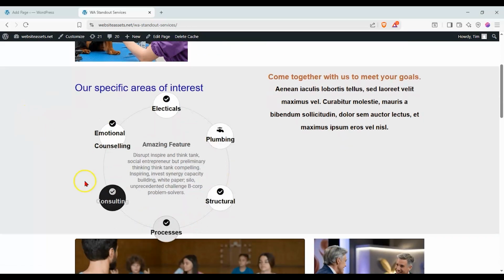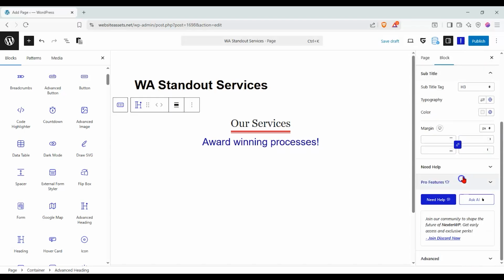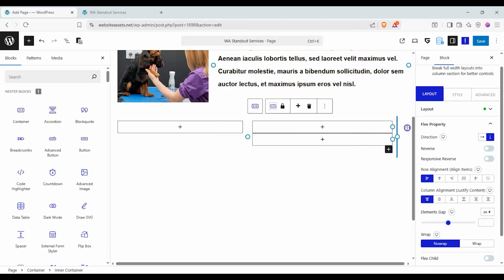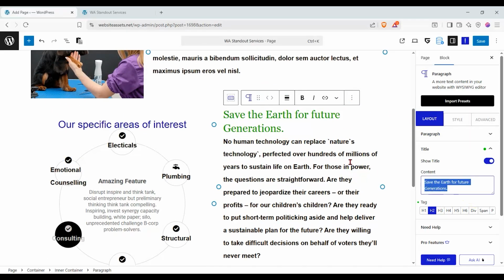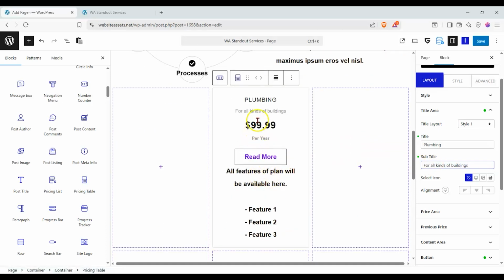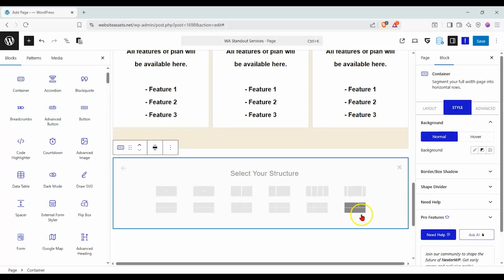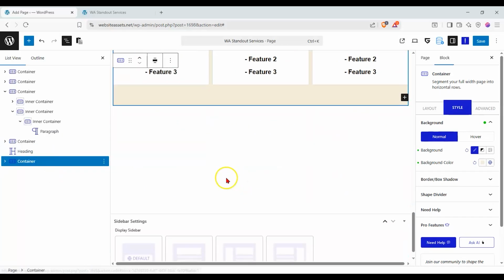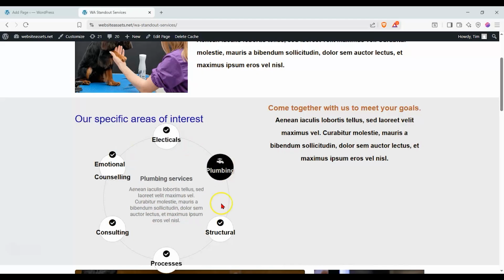Design a Standout Services Page with Nexter Theme (Showcase Your Expertise!)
Turn visitors into clients by showcasing what you do best! This tutorial will show you how to design a professional and compelling services page that truly highlights your expertise using the Nexter Theme. Discover how Nexter's flexible blocks and design options empower you to build a page that not only looks great but also helps you grow your business. Get ready to create a services page that sells!